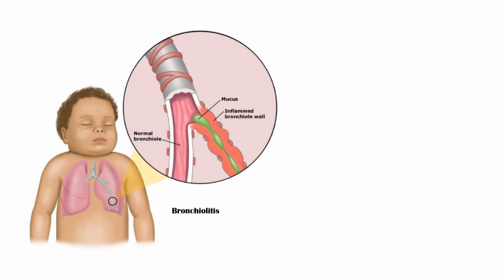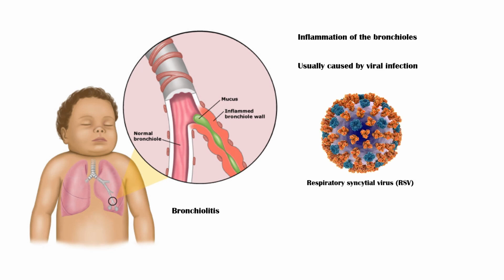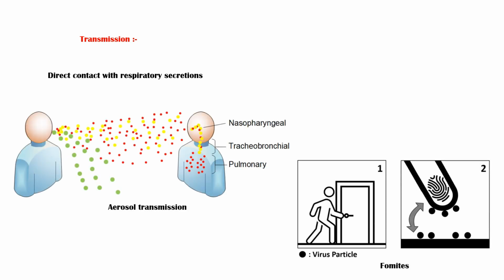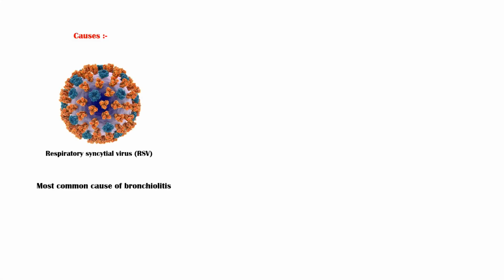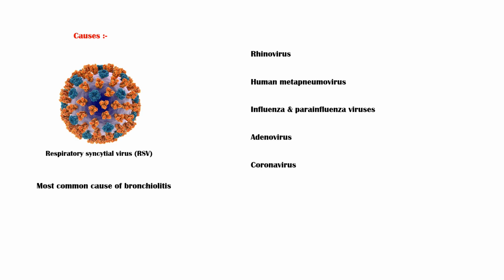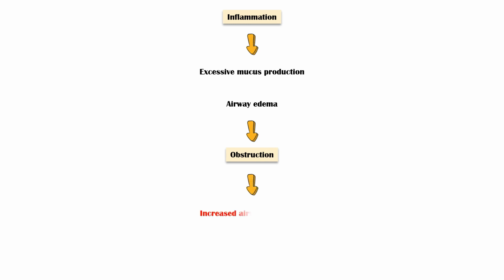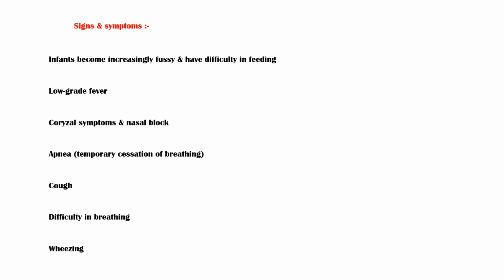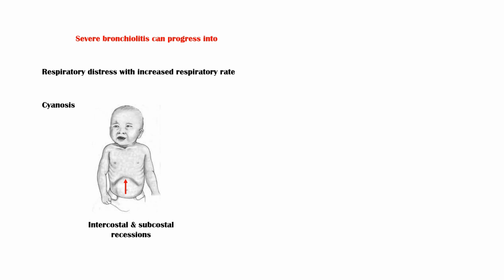Understanding The Basics On Bronchiolitis - Causes, Signs & Symptoms, Diagnosis, Treatment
Bronchiolitis is a condition characterized by inflammation in the bronchioles of the respiratory system.
It is usually caused by a viral infection, with respiratory syncytial virus being the most common causative organism.
Infants of age less than 1 year are commonly affected.
And in most cases, the disease is self-limiting.
The disease is mainly transmitted through direct contact with respiratory secretions.
In addition, aerosol transmission, and transmission through fomites are also possible.
Risk factors for bronchiolitis include prematurity and low-birth weight, low socio-economic status, overcrowding, parental smoking, congenital lung diseases, severe congenital or acquired neurological disorders, and immune deficiency.